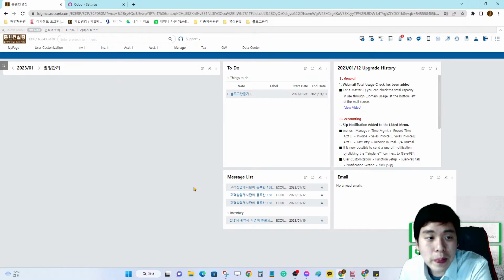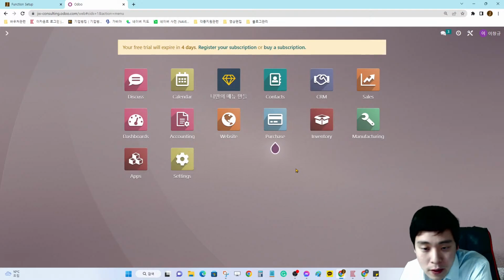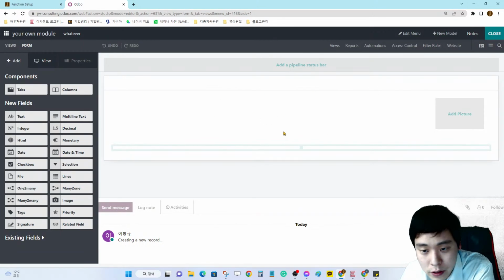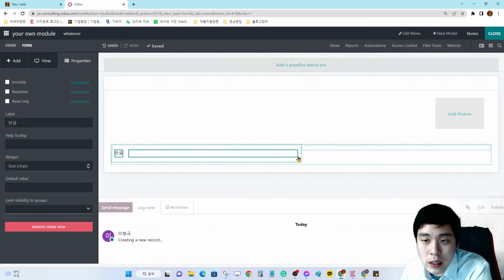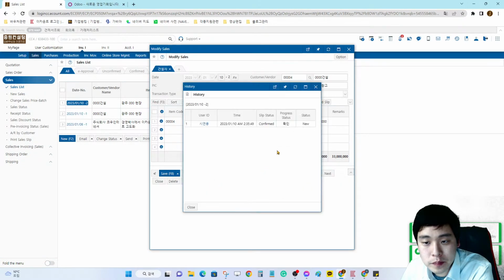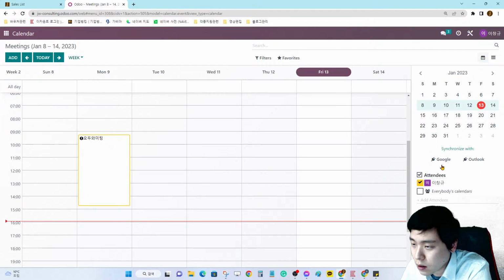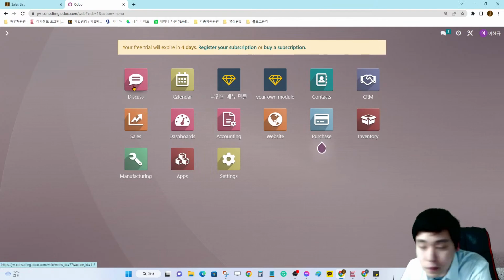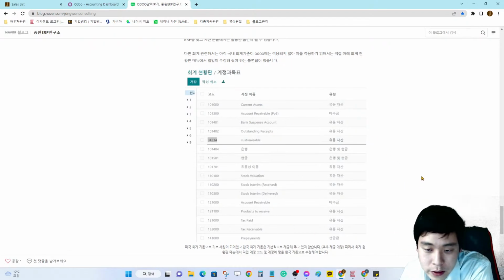ERP Consulting (ODOO)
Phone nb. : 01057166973